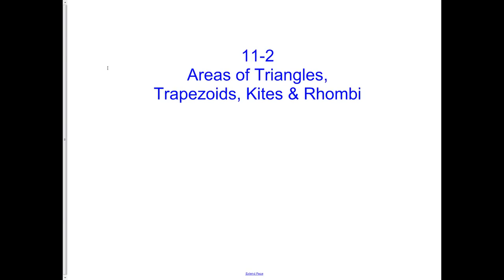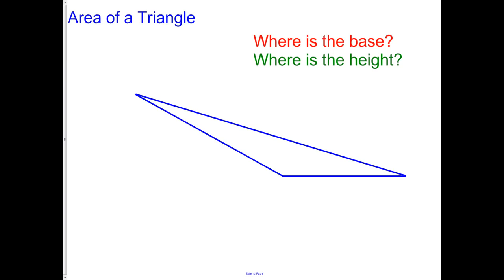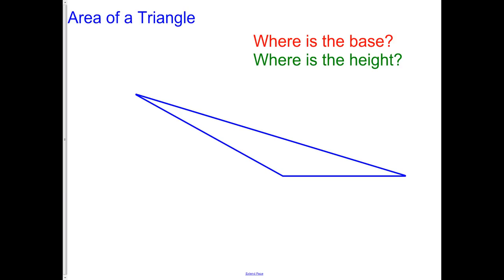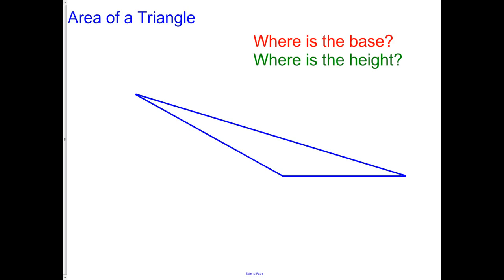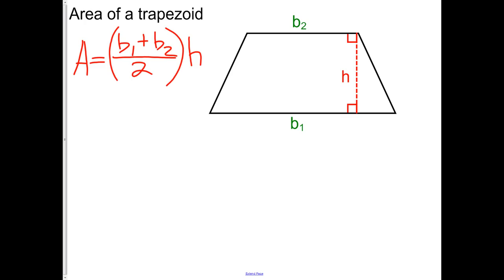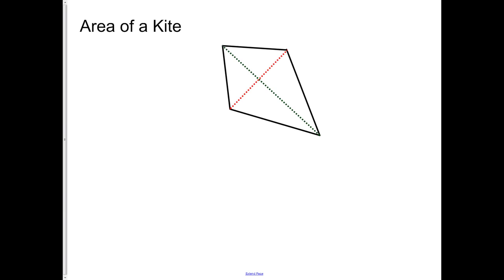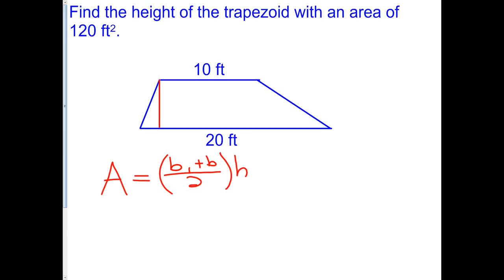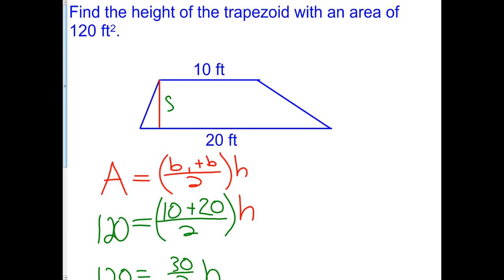11-2 Area of Triangles Trapezoids and Rhombi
11-2 Area of Triangles Trapezoids and Rhombi